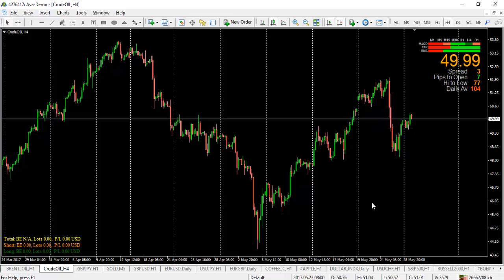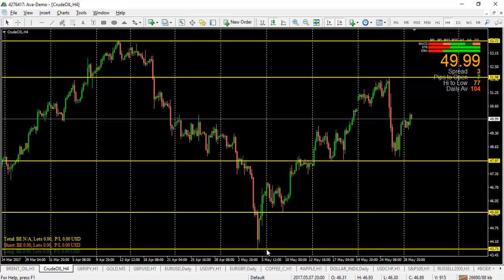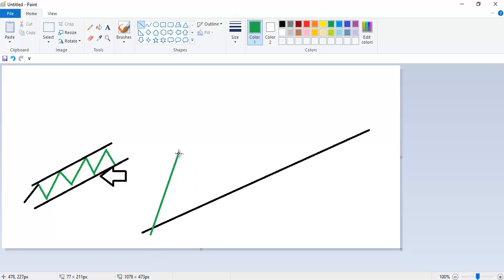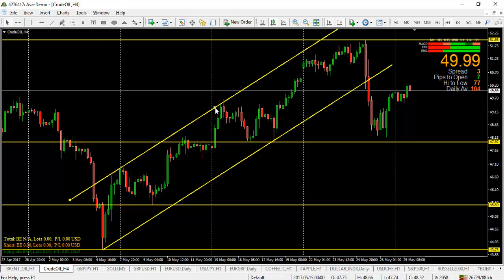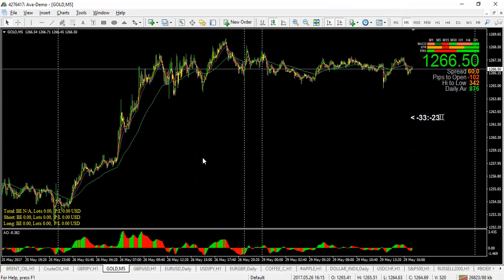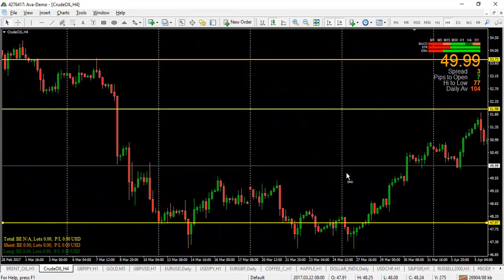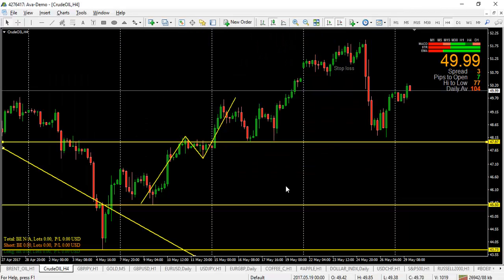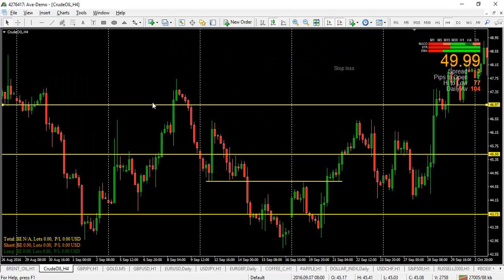Asante Trading Topic 1